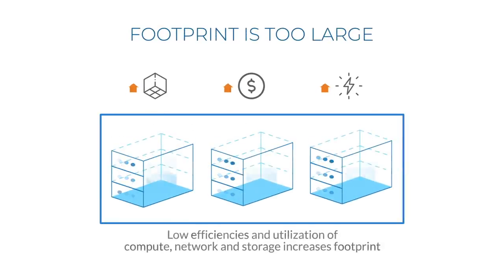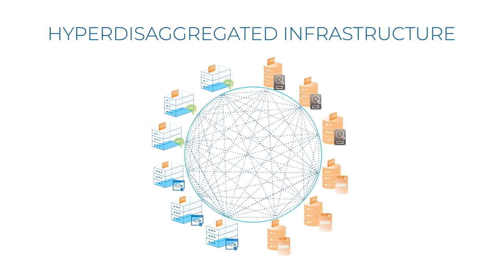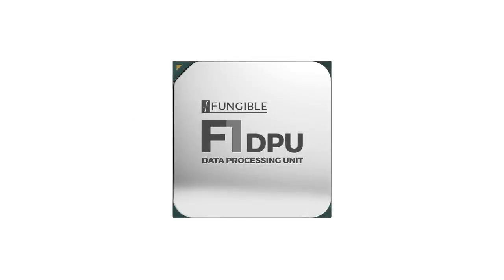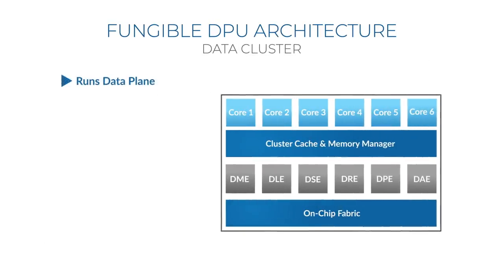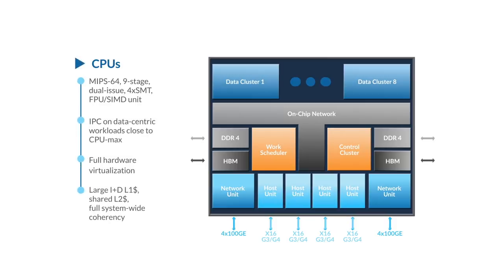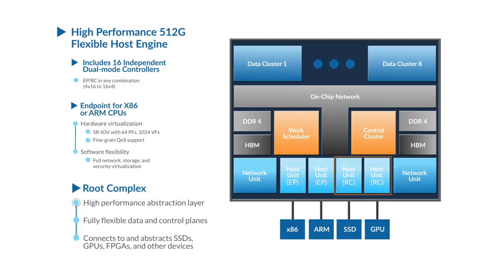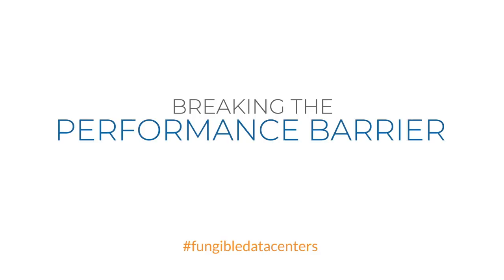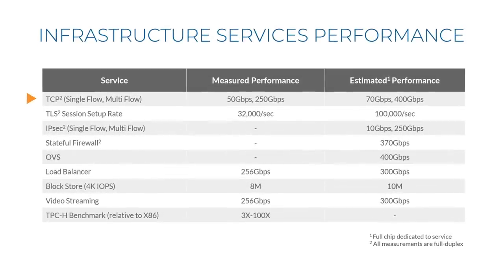Fungible CEO Pradeep Sindhu Introducing the Fungible DPU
The Fungible DPU is purpose built to address two of the biggest challenges in scale-out data centers – inefficient data interchange between nodes and inefficient execution of data-centric computations. Data-centric computations are increasingly prevalent in data centers, with important examples being the computations performed in the network, storage, security and virtualization data-paths. Today, these computations are performed inefficiently by existing processor architectures. These inefficiencies cause overprovisioning and underutilization of resources, resulting in data centers that are significantly more expensive to build and operate. Eliminating these inefficiencies will also accelerate the proliferation of modern applications, such as AI and analytics.

The Fungible DPU is the “third socket” in data centers, complementing the CPU and GPU, and delivering unprecedented benefits not just in performance per unit power and space, but also strengthening reliability and security.

The Fungible DPU comprises two core innovations that are tightly interwoven:

A programmable data-path engine that executes data-centric computations at extremely high speeds, while providing flexibility comparable to general-purpose CPUs. The engine is programmed in C using industry standard tool chains and is designed to execute many data-path computations concurrently. This unique innovation enables the Fungible DPU to be fully customized to address the most stringent high-performance requirements visible today, while being future-proof against demanding new requirements that will surely appear over the next few years.

A new network engine that implements the endpoint of a high-performance TrueFabricTM that provides deterministic low latency, full cross-section bandwidth, congestion and error control, and high security at any scale (from 100s to 100,000s of nodes). The TrueFabric protocol is fully standards compliant and interoperable with TCP/IP over Ethernet, ensuring that the data center leaf-spine network can be built with standard Ethernet switches and standard electro-optics and fiber infrastructure.